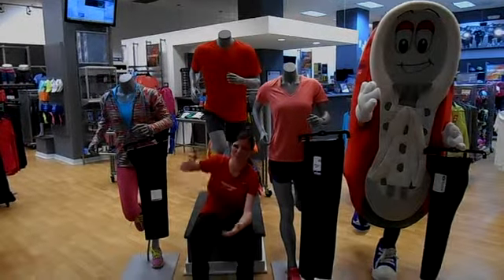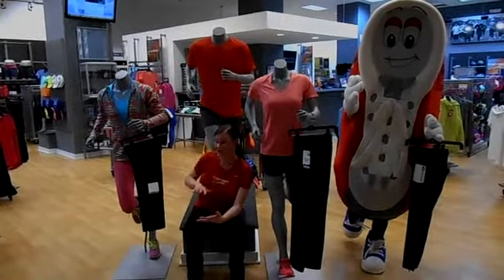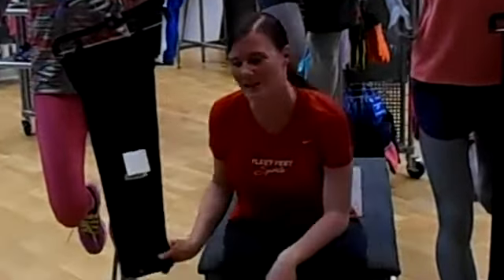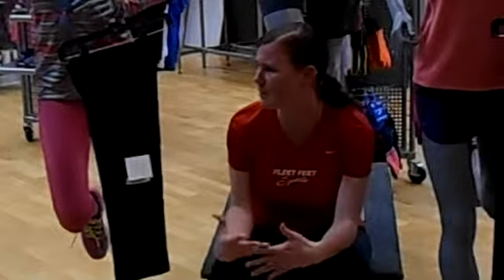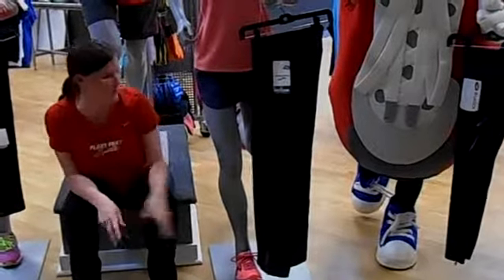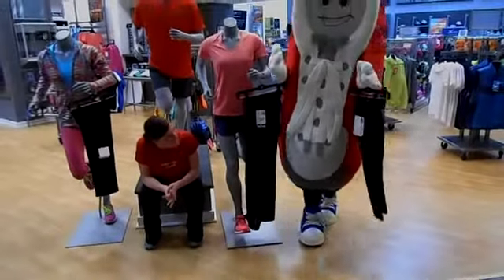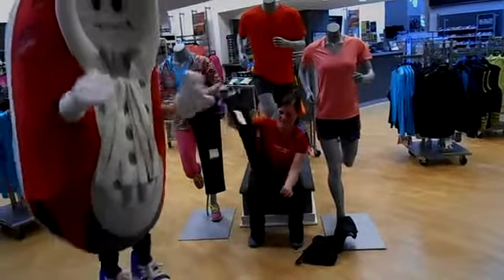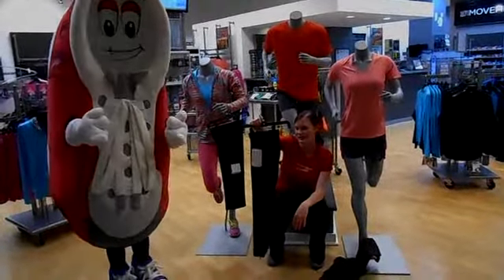Womens Bottoms at Fleet Feet Winston-Salem